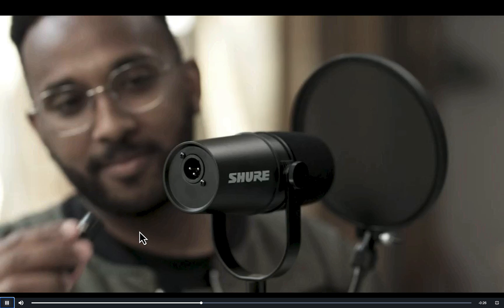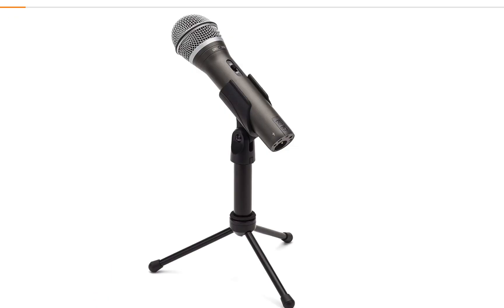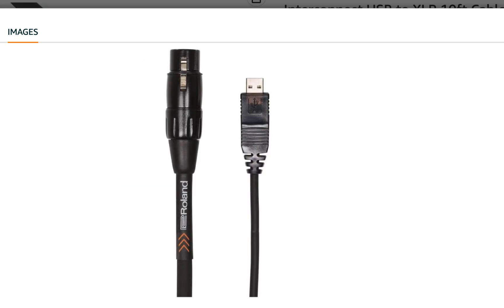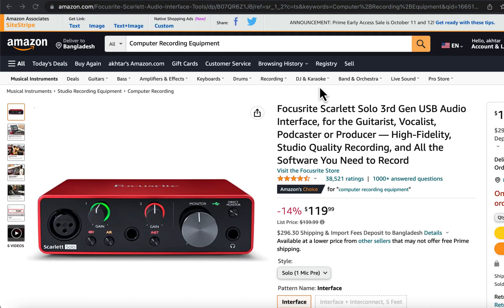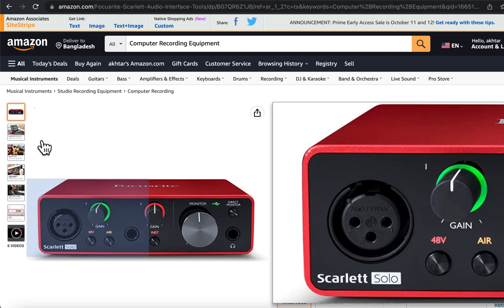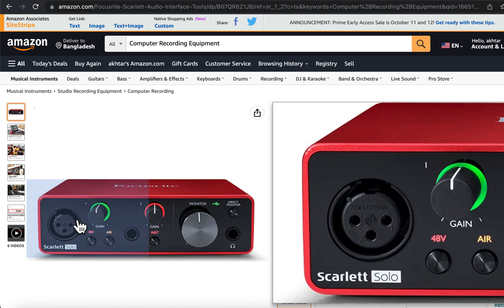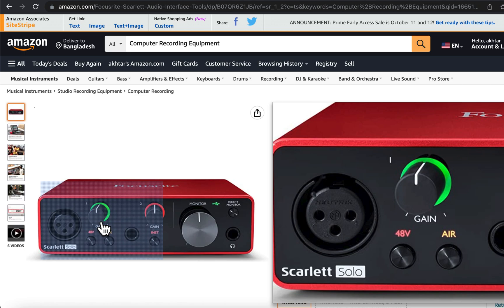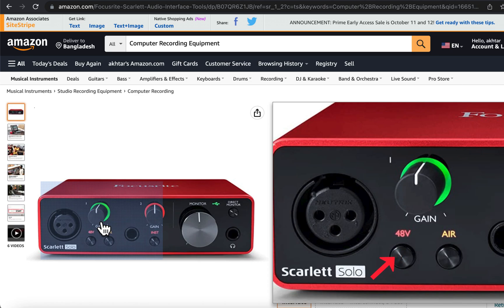How to use XLR microphone with computer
How to use XLR microphone with the computer.